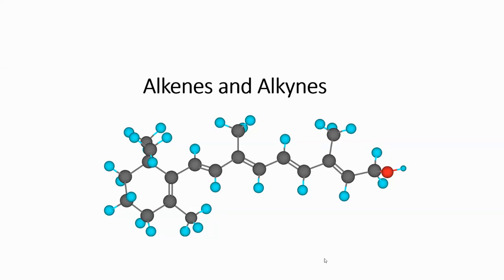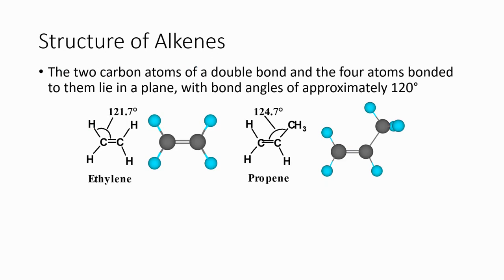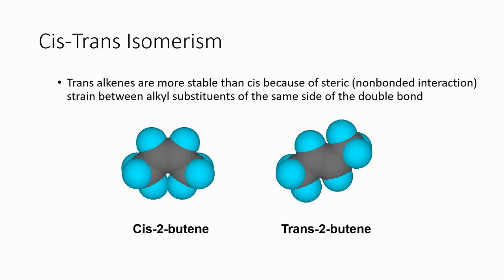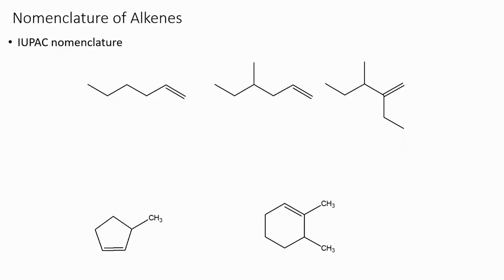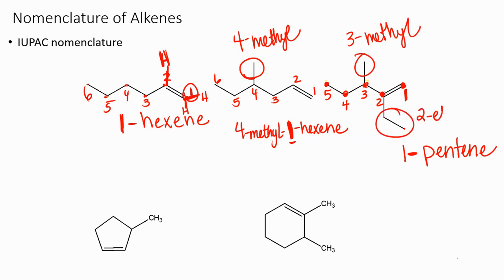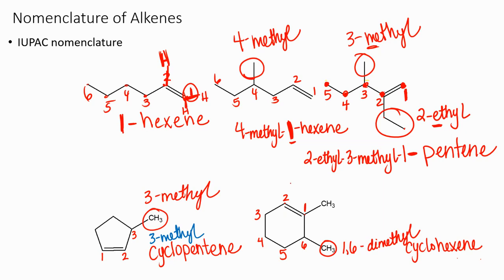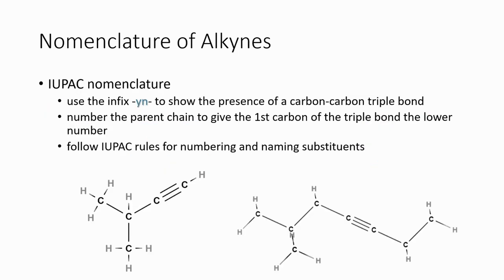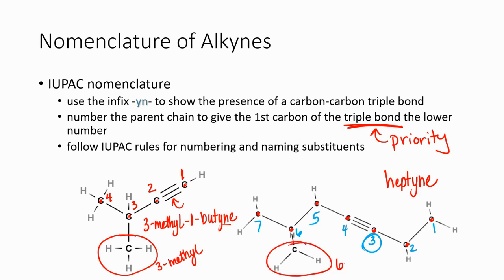Alkenes and Alkynes Naming Basics